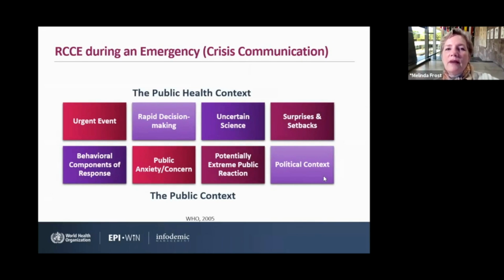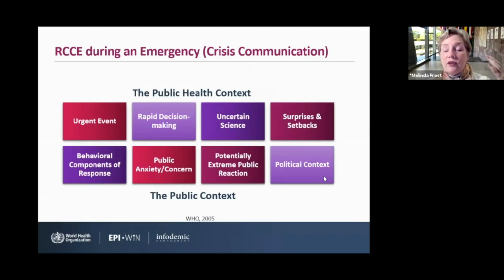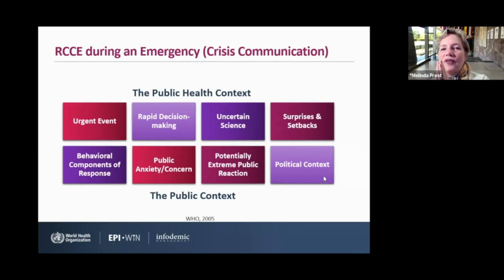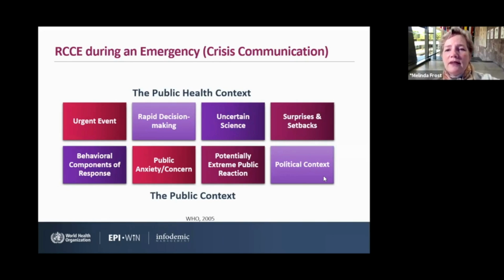Melinda Frost - Risk communication in emergencies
From a lecture at the WHO infodemic manager training, November 2020.

The intent of the training is to cover a spectrum of infodemic management skills and topics focused on skills needed to apply infodemic management interventions and practice to promote resilience of individuals and communities to the infodemic, including misinformation, and to promote self efficacy of individuals for self-protective health behaviors. The training will encompass both global and region-specific topics in the infodemic and health misinformation.